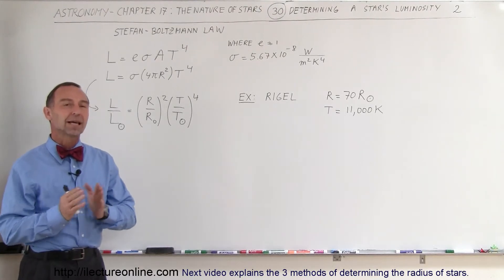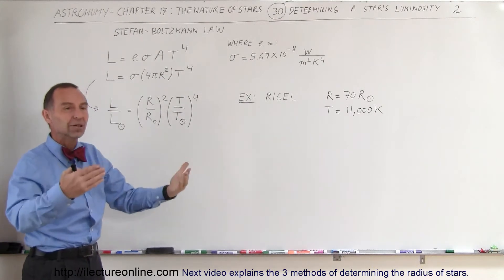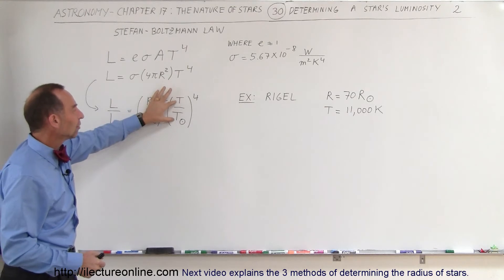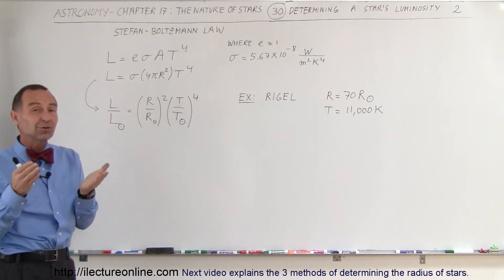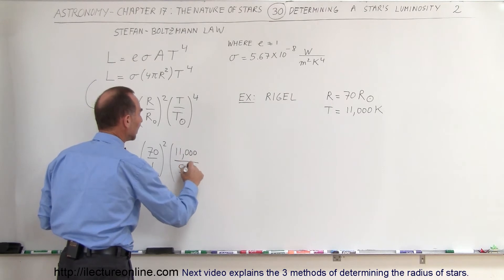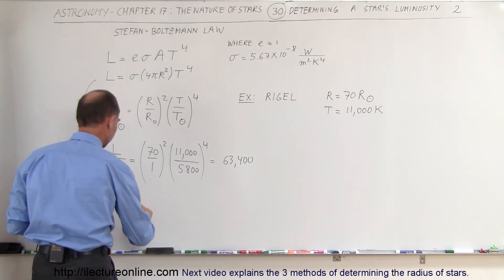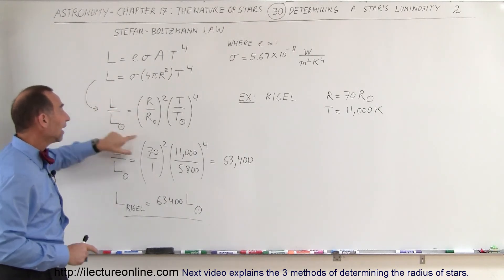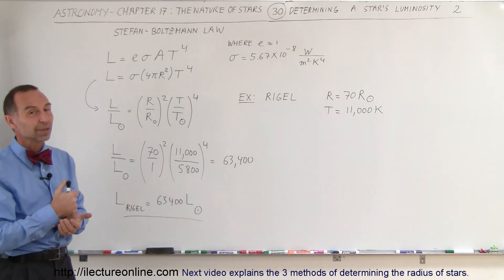Astronomy - Ch. 17: The Nature of Stars (30 of 37) Determining a Star's Luminosity (Rigel)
In this video I will show how to use Stefan-Botzmann Law to determine the luminosity of stars.